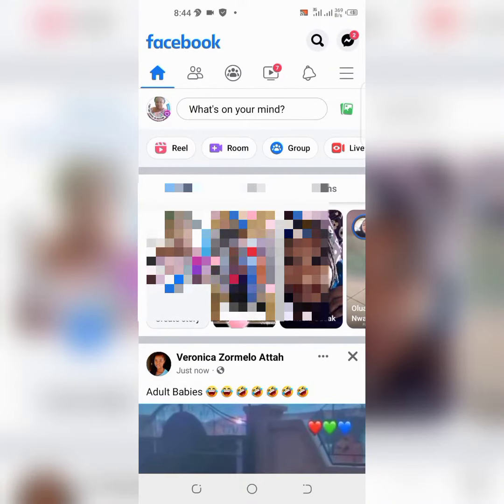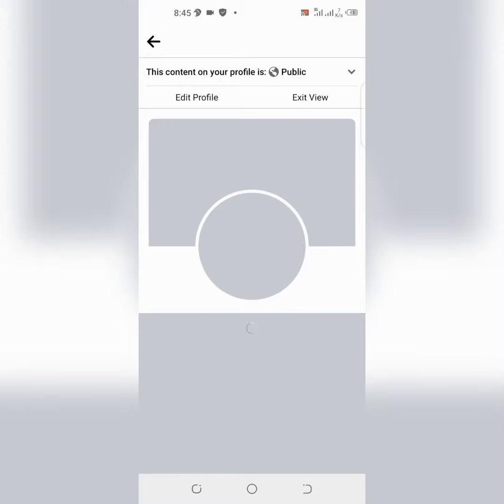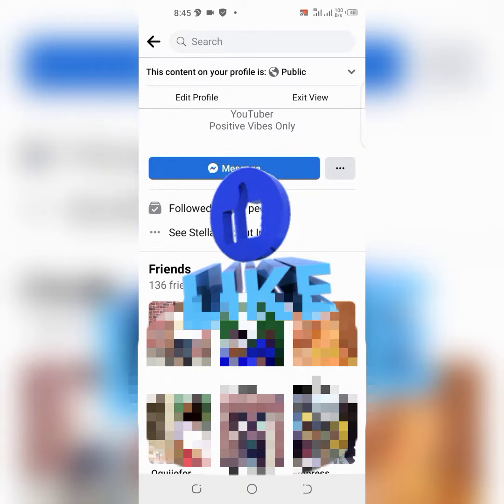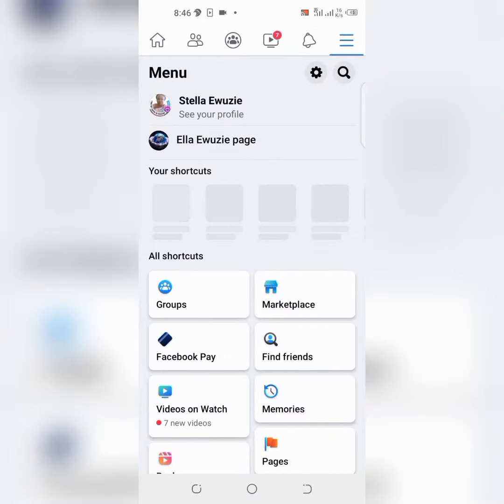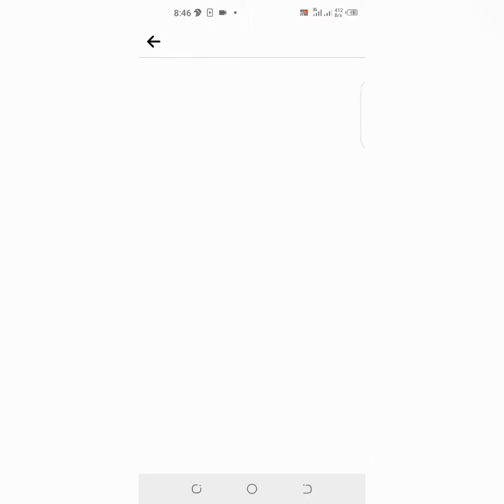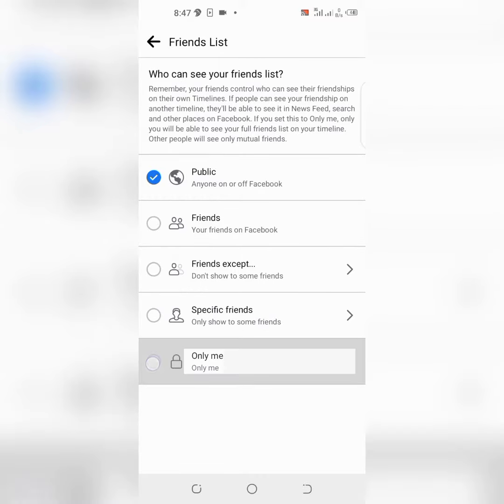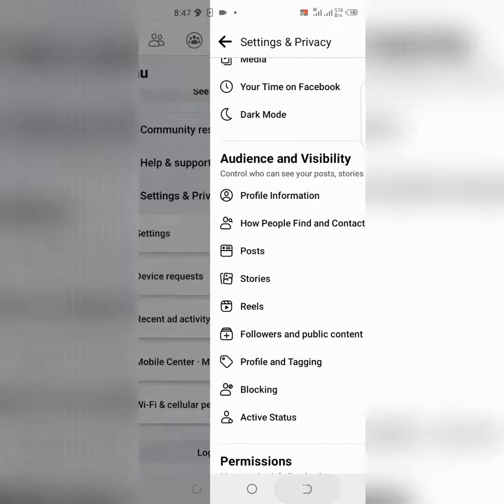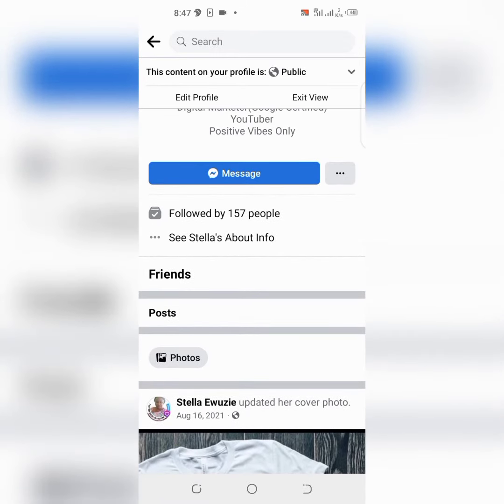How To Hide Your Facebook Friend List|Hide Facebook friend list In 2022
how to hide Facebook friend list in Mobile 2022

In this video you will see the step by step instructions on how to hide your Facebook list, this method is very simple especially for someone who dose not know much about Facebook privacy.
You can change your Facebook privacy settings so that only your friends, or no one at all, can see your friends list.ouby default r friends list is public, so anyone with a Facebook account can see who you're connected to even hide your friends list from specific people, while leaving the list visible to the rest of your friends.